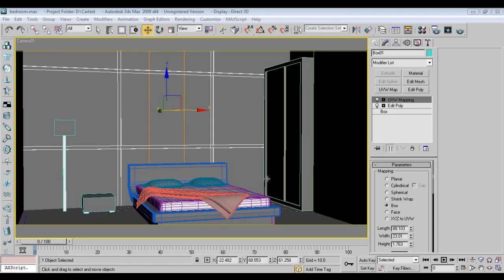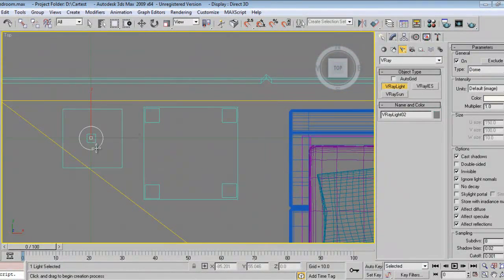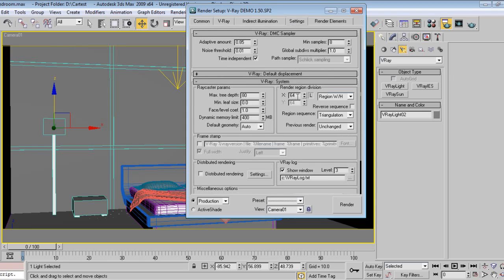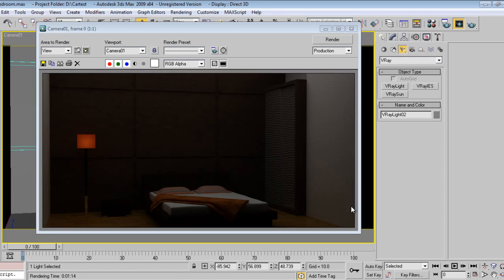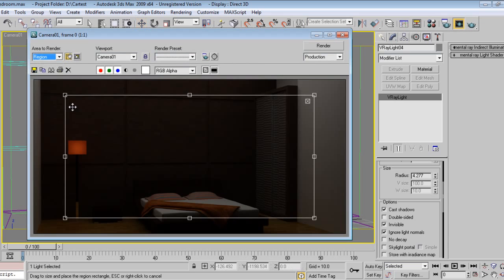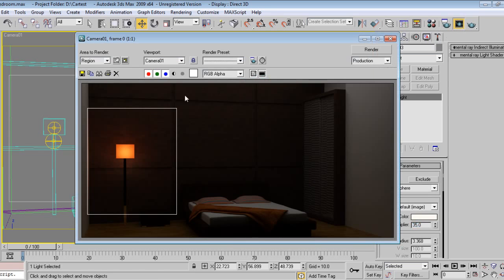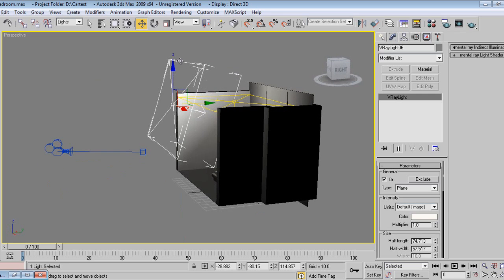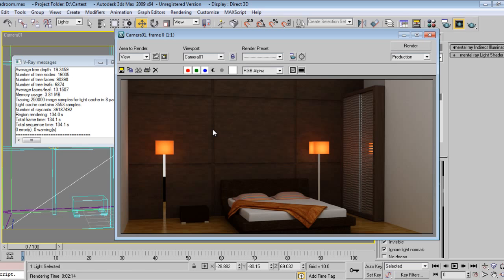Bedroom Design in 3D Max Part-03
Learn how to Design Bedroom in 3D Max from Start to Finish.
In this Tutorial i have shown you from Modeling,Texturing,Lighting and Rendering.Also post work in Adobe Photoshop.

Circle Cabinet
Circle Black CC 840 Gaming Cabinet

Graphics Card
Gigabyte GeForce GV-N710D3-2GL 2GB PCI

Hard disk(Internal)
Seagate Barracuda 2TB 3.5-inch Internal Hard Drive

Processor
AMD FX 8320E (8 core) processor